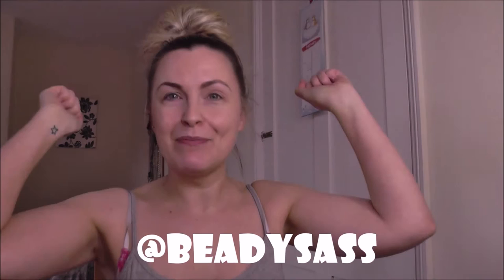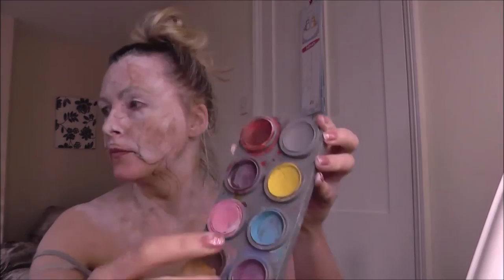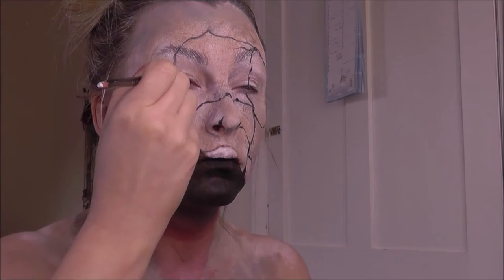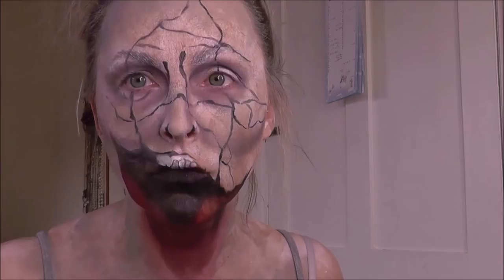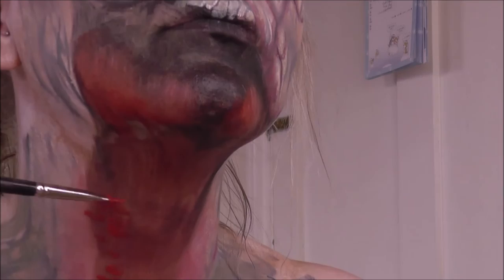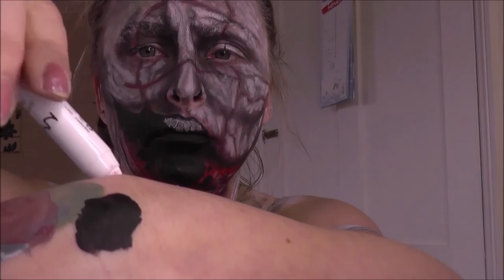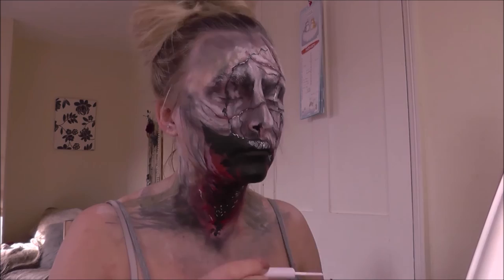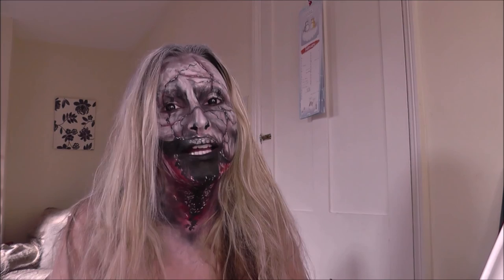Zach Dunn Illusion Face Painting Tutorial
Looks like a painting right? But are your eyes deceiving you?

Click to open, for all the info and good stuff!

Well we've already established that this is NOT a painting. It is, in fact, make-up!  Yup, this extremely cool, and very creepy, look was achieved with nothing more than facepaint. It's based on a paining by the epic artist, Zach Dunn, and was a collab with another makeup artist - I shall link them both below.

Want to know how I did it? Want to create it for yourself? Then keep watching! Also, in this tutorial, are lots of tips and tricks that will improve your facepainting skills - so, let's go!

- eyeliner pencil
- sponges
- water based face paints. I use Grimas and Snazaroo -
- Eye shadows for shading
- mascara
- black liquid liner

'Chapstick' (hehe), and 'Cut It' from the YouTube library